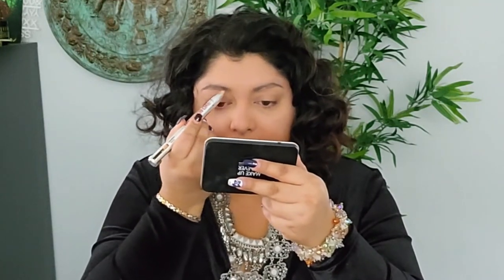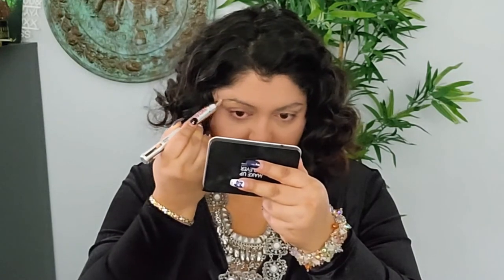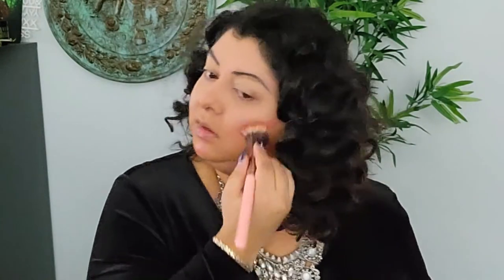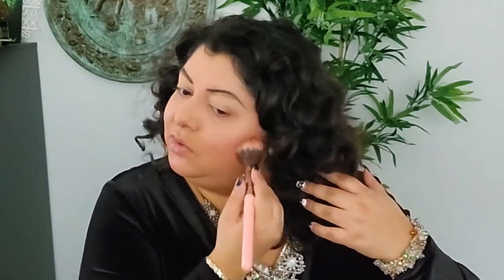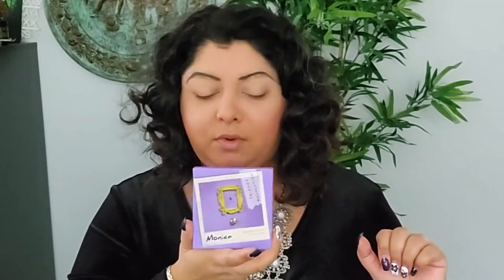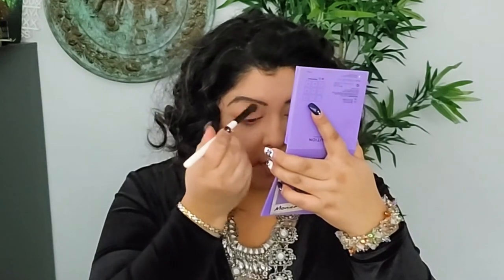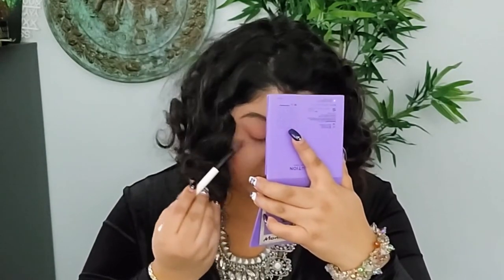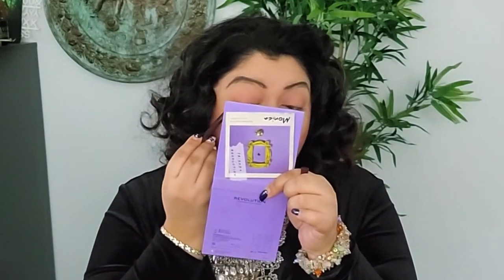1930's period accurate make up look|Another 20th century inspired make-up look|CosminaBeauty2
Yay! Finally felt ready to record this video. I did extensive research for this time period and I was able to come up with a pretty accurate look for the 30's era. This is my favorite era so far, and is the closest one to my make-up style. Can you believe that they started contouring with blush back than???
Help me grow my channel and be part of this make-up junky team.
Hello Everyone!
Thank you so much for stopping by! My name is Cosmina I am 32 years old and I moved from Romania to United states 6 years ago. I have a big passion for beauty, makeup, fashion, and shoes, and I would love to share with you my discoveries in make-up as I get better and better at make-up. Also, I love me some mystery boxes so if you are curious about what type of items you get in certain mystery boxes, then press that subscribe button because I do review a bunch of them here on my channel. We (as in me and you) are also going to start project pans in 2021 and lots of shop my stash videos.